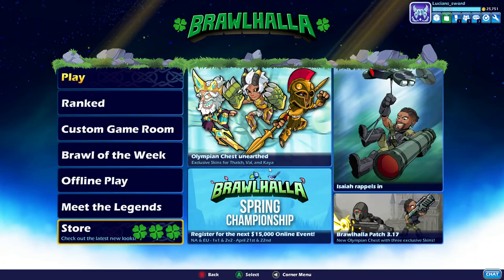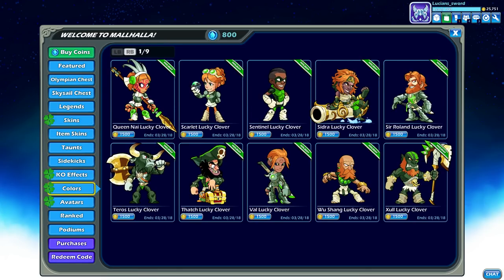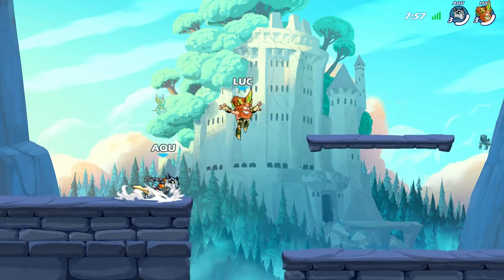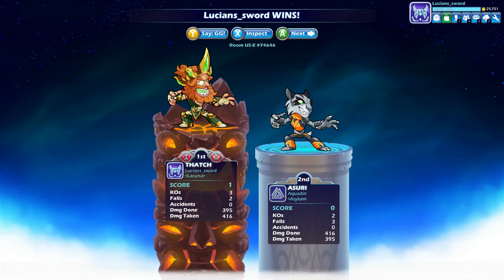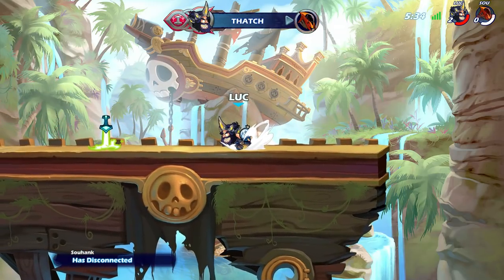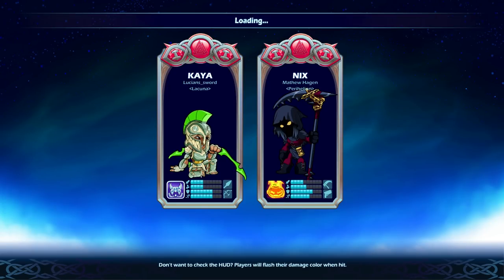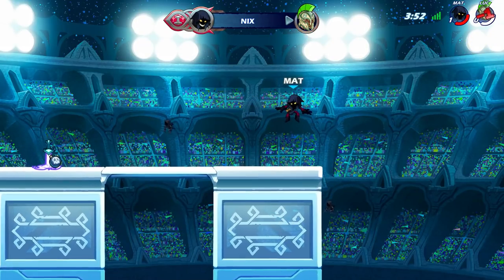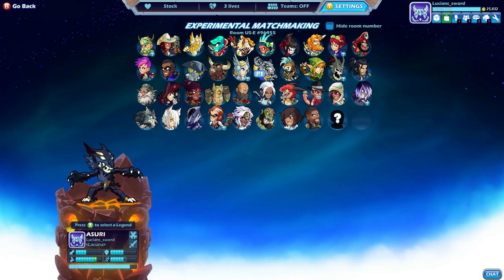NEW OLYMPIAN CHEST • 3 Exclusive Skins!! • Brawlhalla 1v1 Gameplay